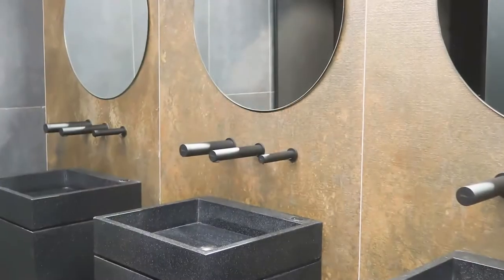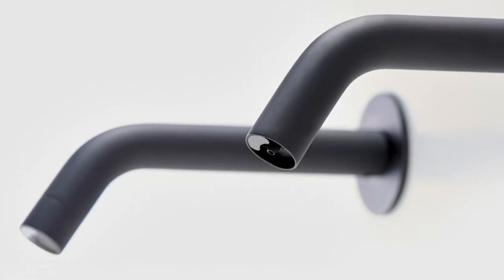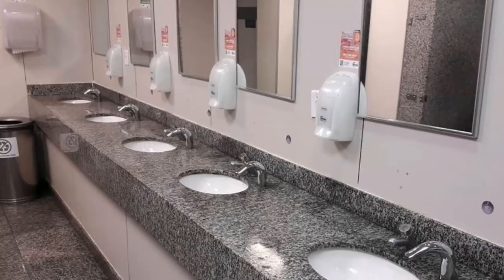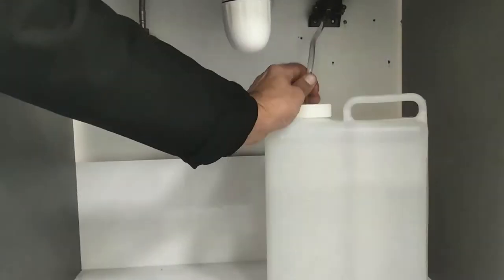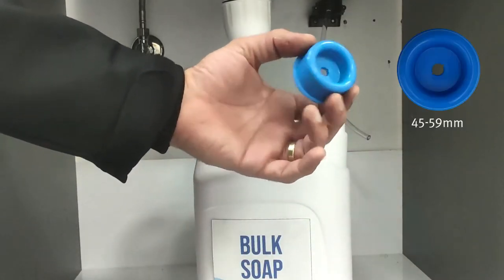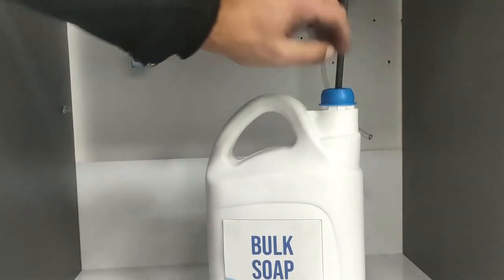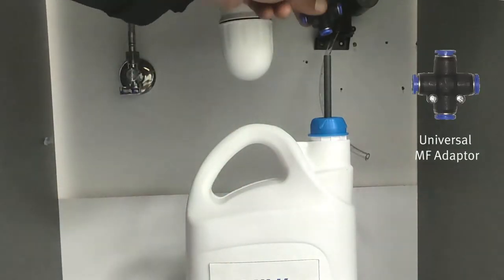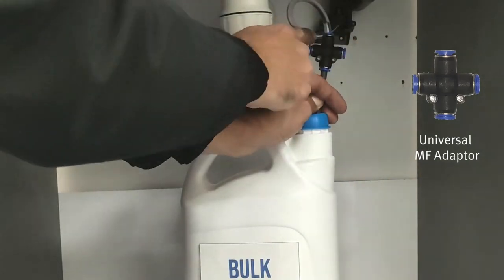Stern’s touchless dispenser for proprietary and non-proprietary soap